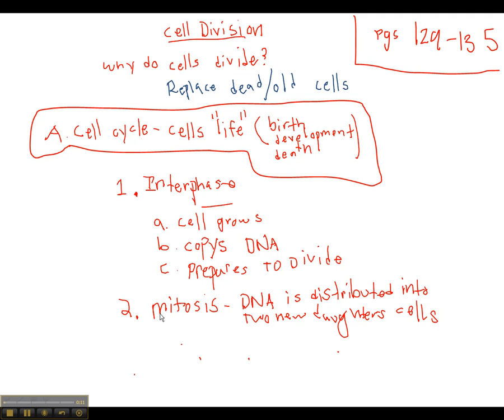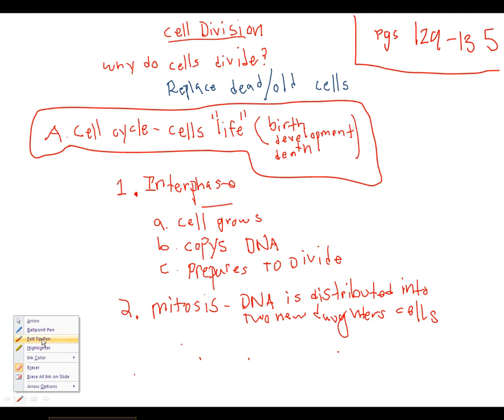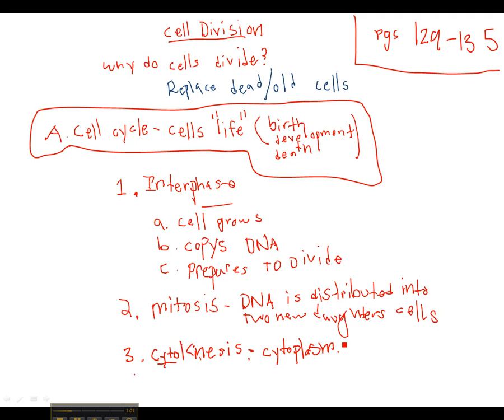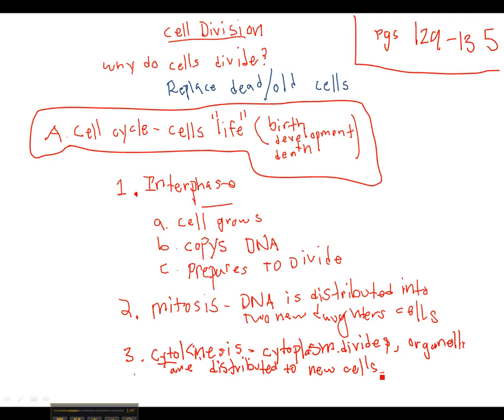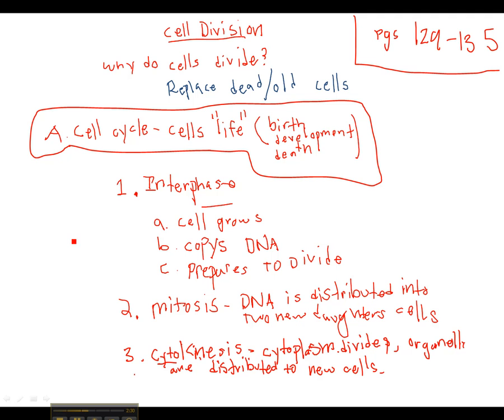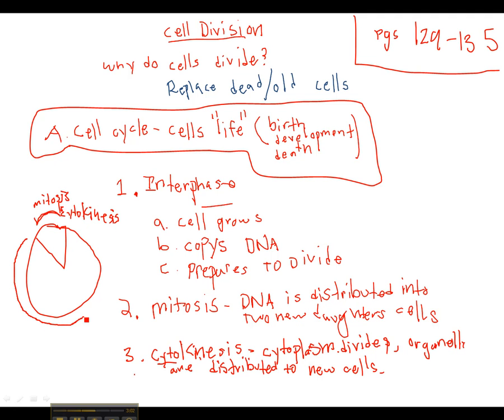Cell Division Part II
Watch this and let me know if you learn anything!!  Make sure to fill in the form below!